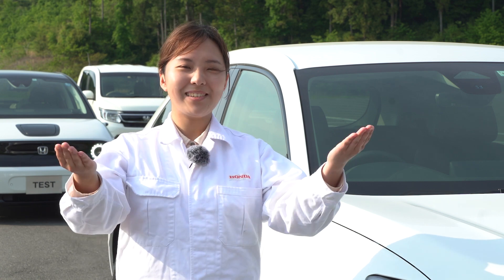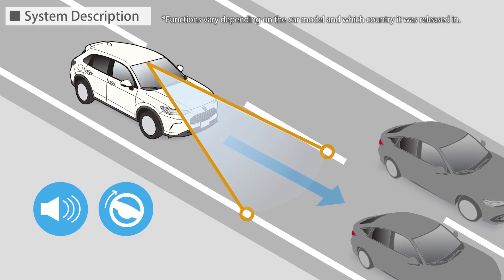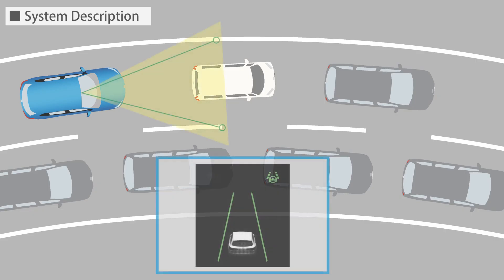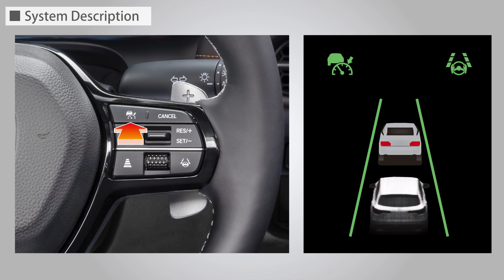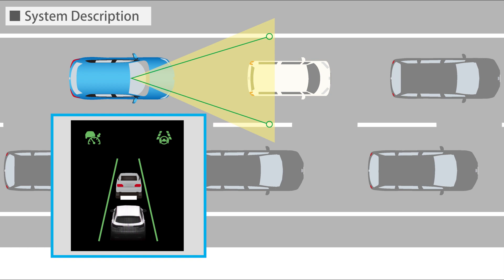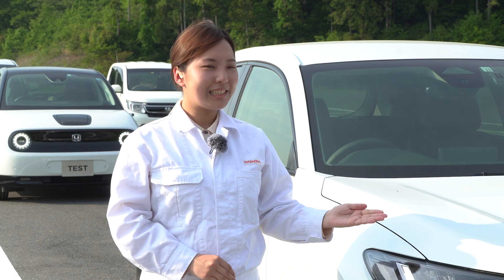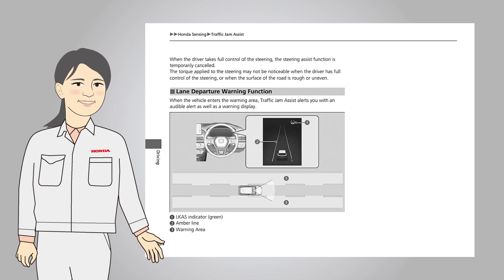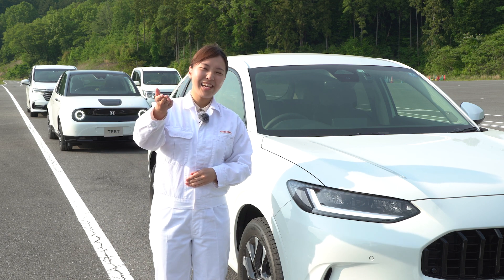Honda SENSING Traffic Jam Assist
Description of Honda SENSING Traffic Jam Assist